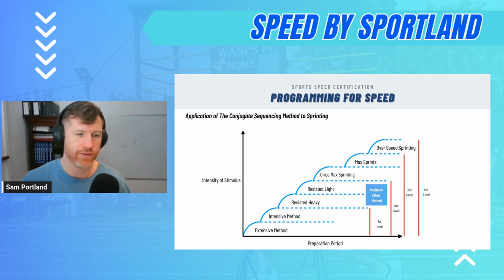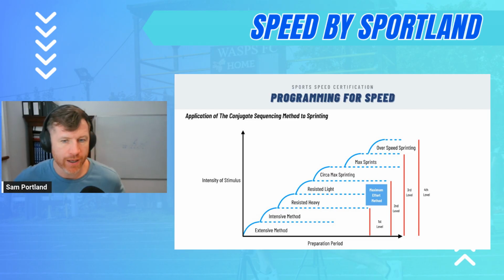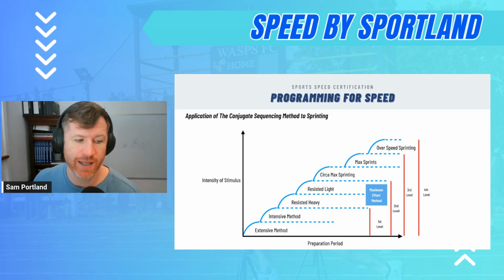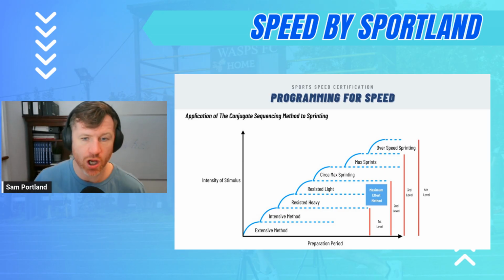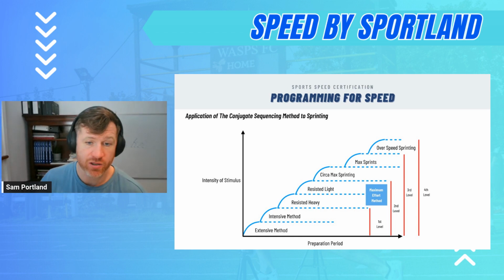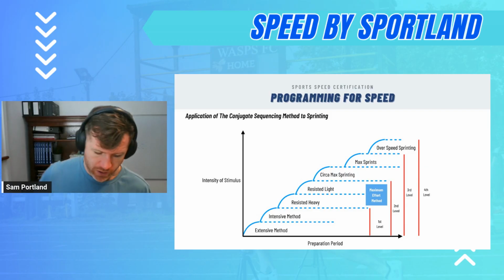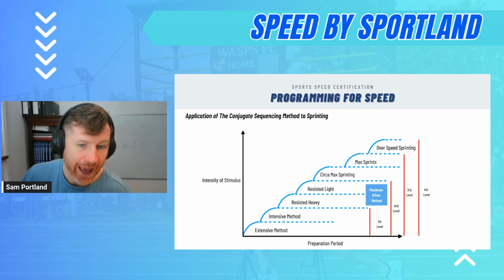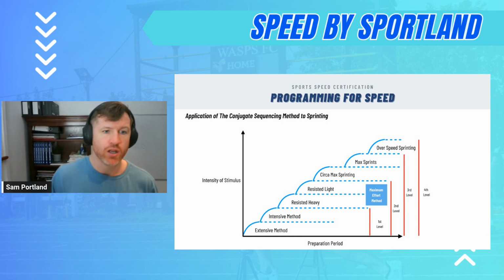The Soviet Method Still Winning in Speed Training (Conjugate Sequencing)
Welcome back to the Sam Portland Podcast, where we go beyond surface-level programming and break down how speed is actually developed.

In this episode, we build on last week’s discussion around adaptation and intensity and introduce a critical (and often misunderstood) concept:

Conjugate Sequencing.

Most coaches struggle with one core problem:
👉 How do you progress intensity without destroying athletes or stalling adaptation?

This episode explains how to structure extensive and intensive training methods, layer different loading strategies, and apply former Soviet concepts (Verkhoshansky) to modern speed training.

You’ll learn:

• Why most training stays stuck in the “general” zone
• How conjugate sequencing solves the intensity problem
• Extensive vs intensive speed methods (clearly explained)
• How to progress acceleration without killing max velocity
• Why heavy resisted work must replace—not add to—earlier methods
• How to structure 6–9 week speed blocks using the law of accommodation
• Why speed itself is the metric that defines intensity

If you coach speed for team sports and want clarity, structure, and real transfer, this session will change how you plan training.

⏱️ Timestamps

0:00 – Intro & lesson overview
0:10 – Why intensity progression confuses most coaches
0:32 – The danger of living in “general” training
1:16 – Introducing conjugate sequencing
1:33 – Soviet training origins and Verkhoshansky’s influence
2:11 – Why gradual intensity steps are hard to create
2:26 – Senior vs youth athlete intensity strategies
3:03 – Extensive vs intensive training explained
3:49 – Speed examples: tempo vs maximal work
4:27 – Applying conjugate sequencing to acceleration
4:53 – Learn, Load, Execute in practice
5:13 – Law of accommodation and block sequencing
5:36 – A simple 9-week speed progression example
6:12 – Why heavy resisted work doesn’t equal max velocity
6:39 – Extensive wall drills and early acceleration work
7:02 – When to remove extensive work
7:19 – Heavy resisted vs light resisted acceleration
7:43 – Why speed defines intensity
8:08 – Practical weekly programming task
8:40 – Measuring progress through first-step explosiveness
8:49 – What’s coming next week

🔗 Links